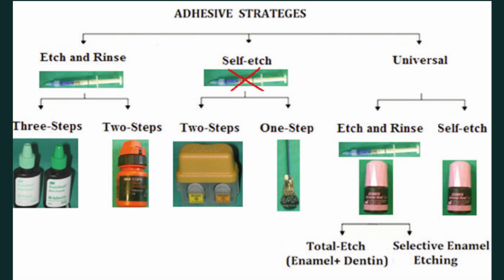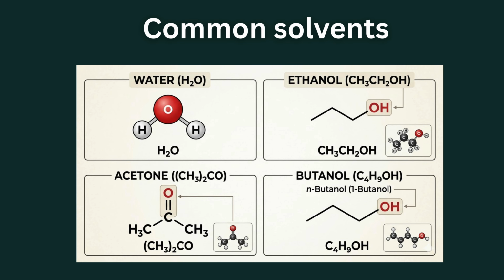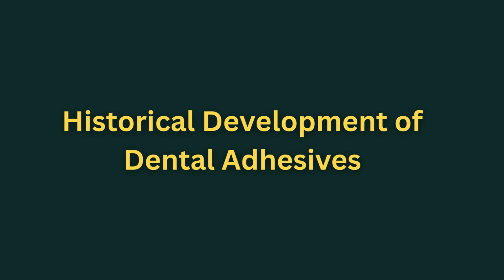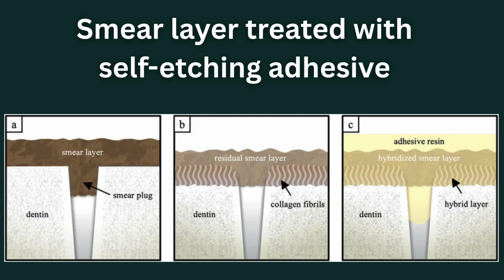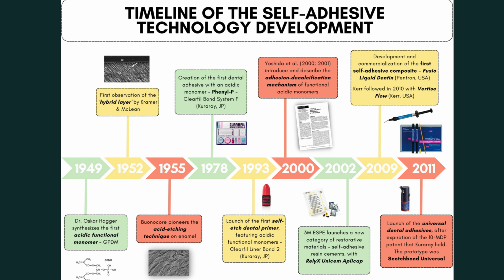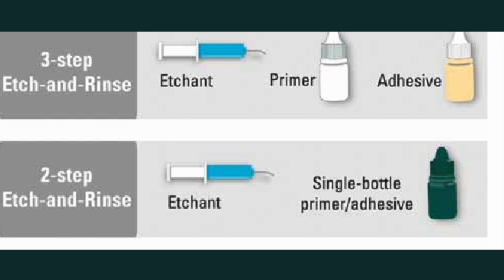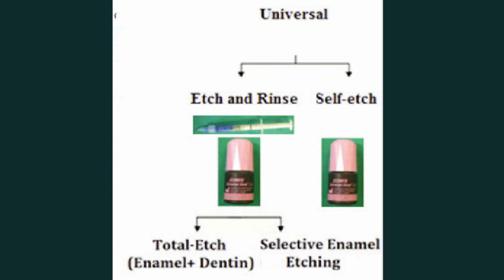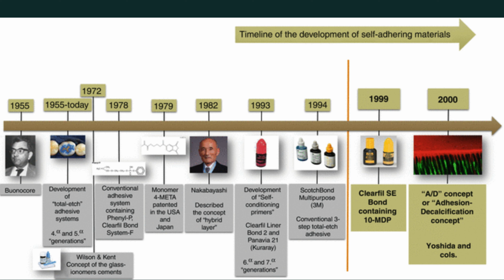Dental Adhesive Systems: Chemistry, Mechanisms, and Evolution in Adhesive Dentistry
Dental adhesives are polymer-based materials that create a durable interface between the tooth substrate and restorative materials such as resin composites.

00:00 - Introduction
01:36 - Composition and Chemical Characteristics of Dental Adhesives
03:46 - Structure of Dental Substrates: Enamel and Dentin
04:38 - Historical Development of Dental Adhesives
05:52 - Factors Affecting Adhesive Bonding
07:06 - Generational Classification of Dental Adhesives
09:18 - Classification by Bonding Strategy